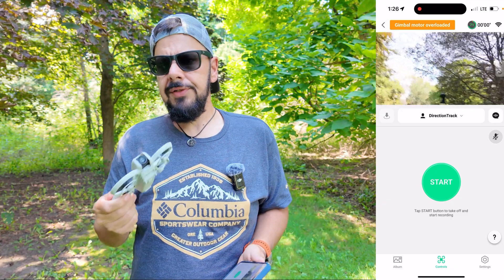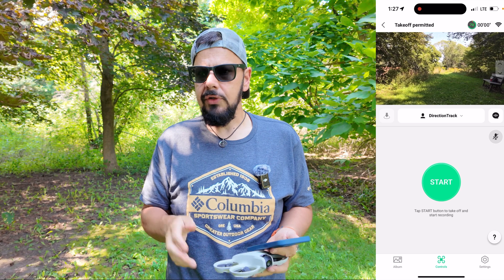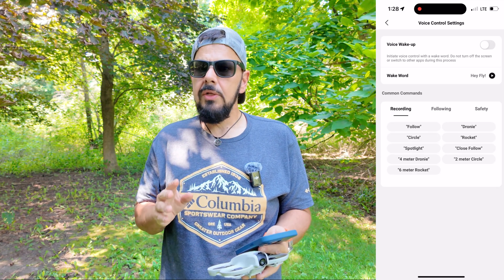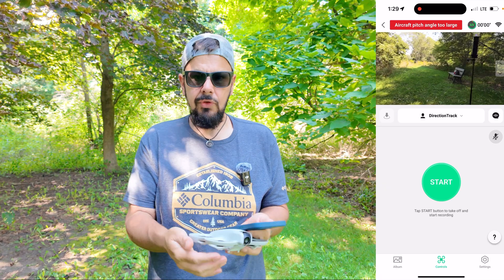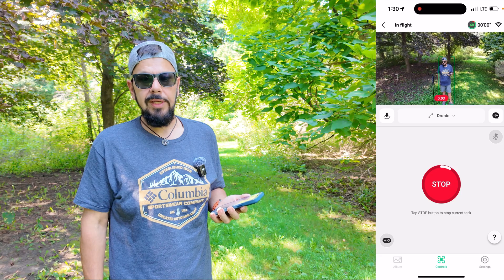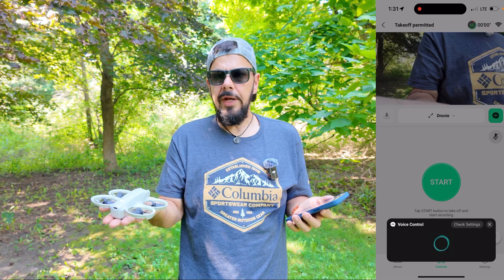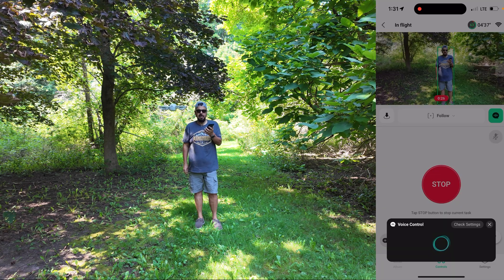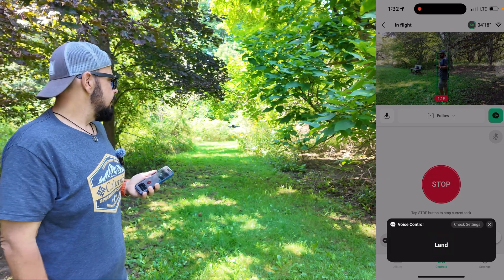DJI Neo "Voice Command" Demonstration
One interesting feature of the DJI Neo is the ability to control it with your voice. There are several voice commands and combinations that you can speak to get the drone to perform various tasks. Voice control of the DJI Neo could be very useful in some scenarios like when tracking, you can simply tell it to raise or lower to get a different perspective, or even to follow closer. Just a quick video demonstrating how the voice command works.

DJI Neo (USA)
DJI Neo (CAN)

DJI Mic 2 (Amazon)
Transmitter Only (Amazon)
DJI Lavalier (Amazon)